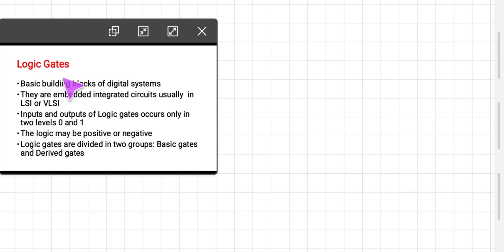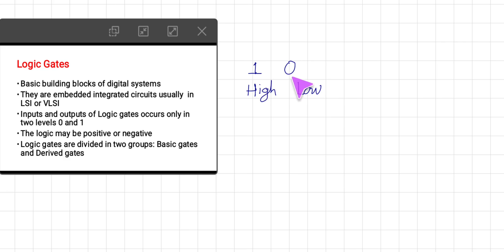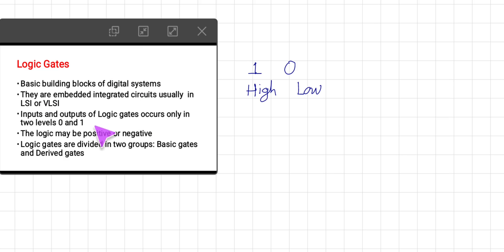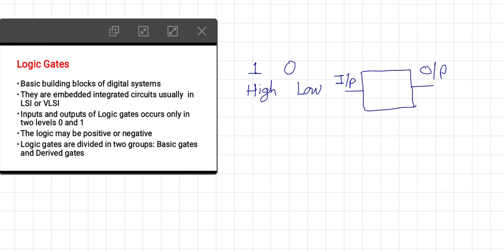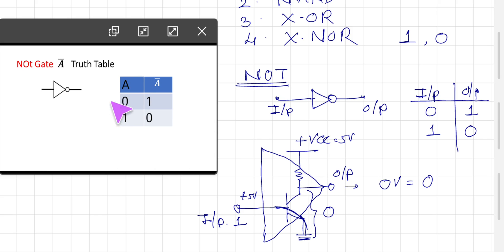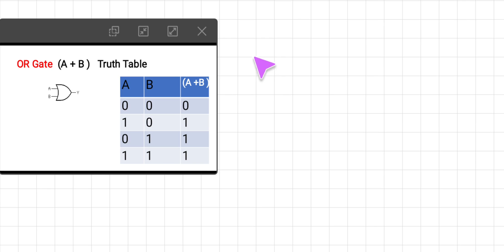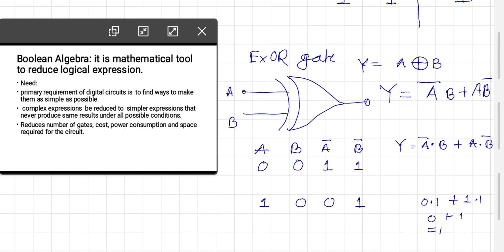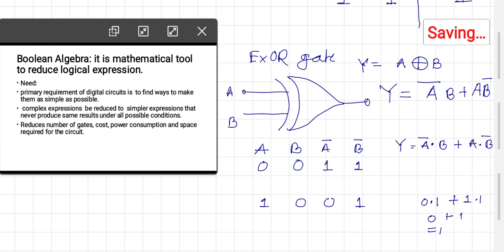Lec-24|S.Y.B.Sc.(Physics)|SemIII|PHY232:Electronics|Dr.N.K.Pawar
Chapter : Number Systems and Logic Gates
Topic     : Logic gates
Lecture : 24